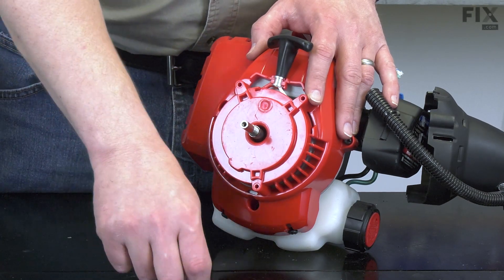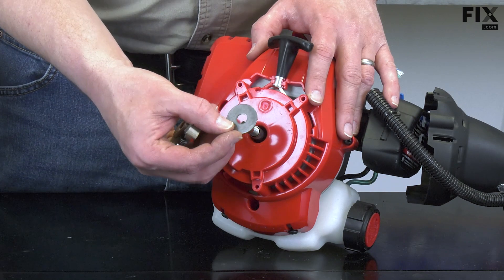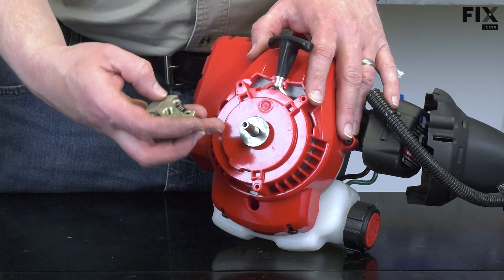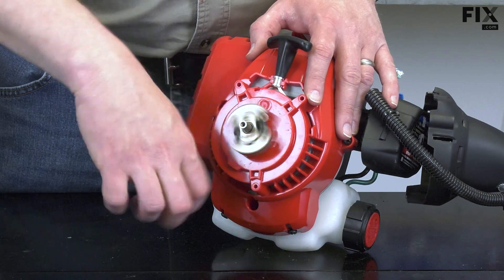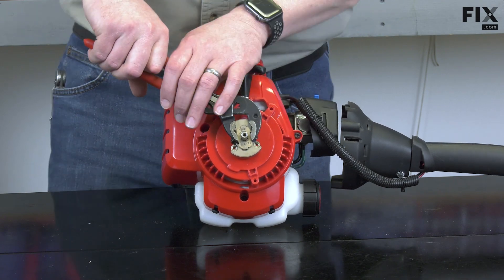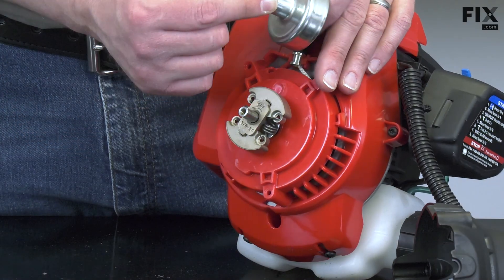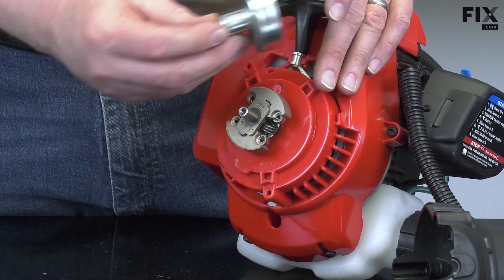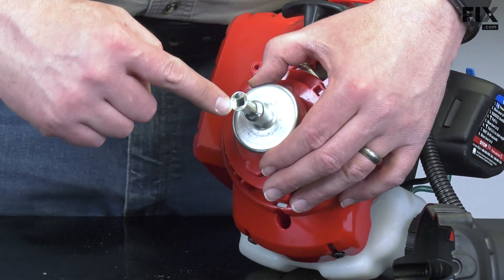TRIMMER REPAIR: How to Install the Clutch on Your Trimmer | FIX.com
The clutch on your trimmer is designed to disengage the power head when the throttle is released and the engine speed decreases. This reduces the possibility that the trimmer may accidentally trim when working in close quarters or when moving between trimming locations. In this video we'll show you how to install a new clutch on your Trimmer!

*Remember, this video is meant as a general guide for Trimmer repair. Your Trimmer may look a little bit different, but the installation/repair/inspection process should be similar across all Trimmers!

Need to find a part like this one?

Need a different part for your Trimmer? Enter your model number at FIX.com